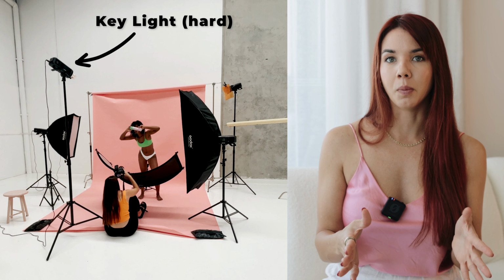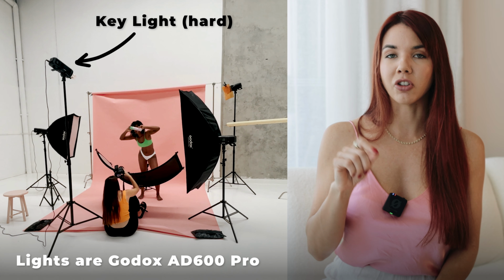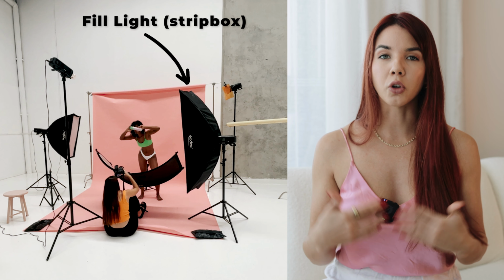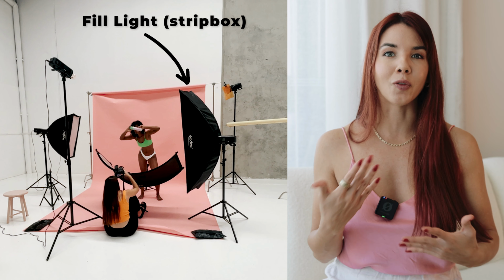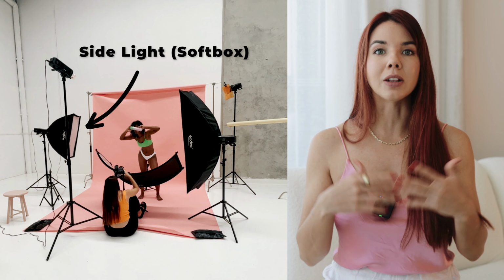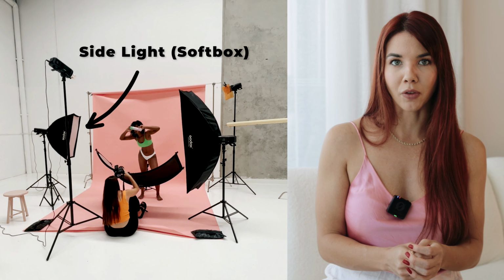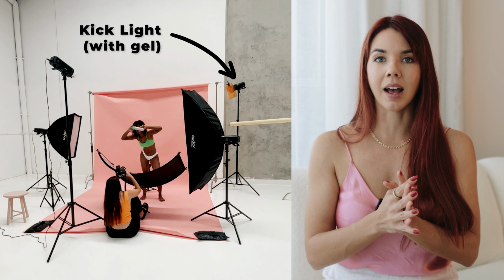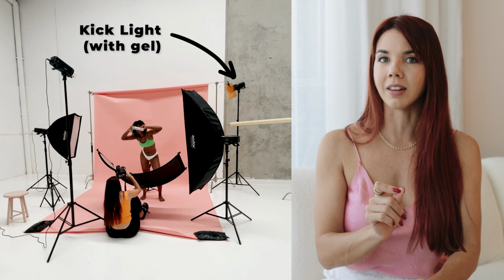This LIGHTING SETUP will elevate your model product images for that high key beauty look!